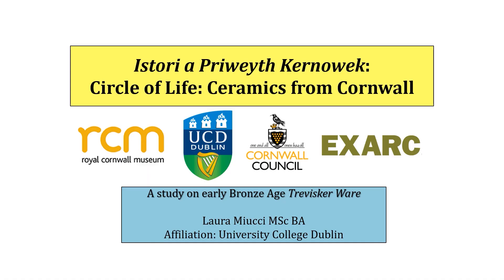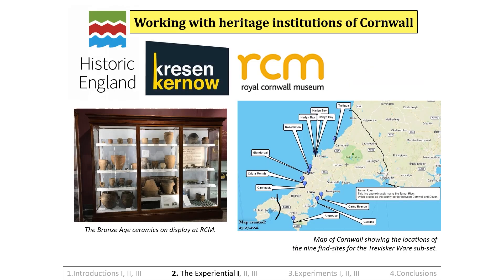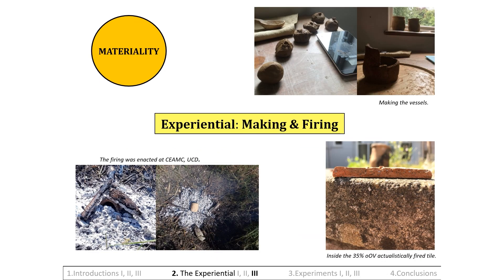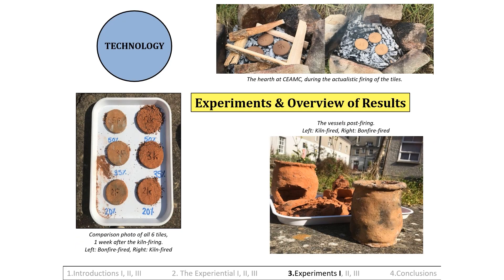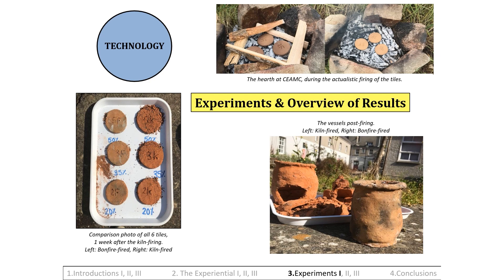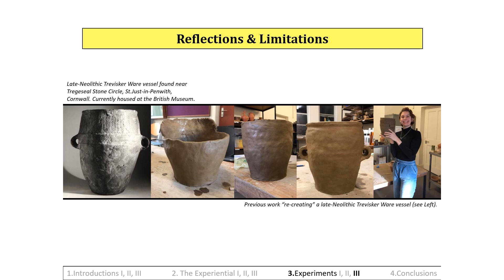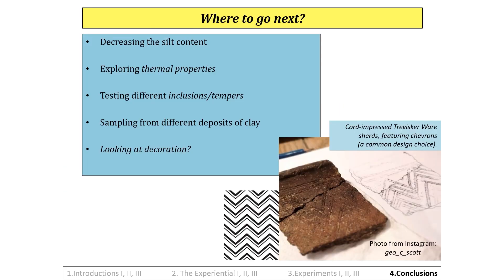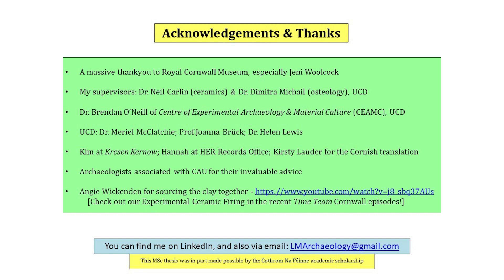Circle of Life: Trevisker Ware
by Laura-Marie Miucci
University College Dublin, Ireland

“Clay is more than a medium, but a tangible conduit into myriad societies of the Past”.

Focusing on material culture in early Bronze Age Cornwall, this study predominantly centres on pottery. While Beakers and Food Vessels were used as comparative reference points, the onus is on Trevisker Ware: a regional pottery-type. Associated with numerous contexts, it constitutes the largest prehistoric pottery-type in terms of quantifiable archaeological material recovered in Cornwall.
Cornwall is not often examined in detail in general studies of Bronze Age Britain, and thus, it is necessary to produce regional syntheses. By exploring Trevisker Ware, and its social, cultural and customary importance within the milieu of early Bronze Age Cornwall, this study looks to enrich the existing picture of prehistoric pottery.
This regional narrative was achieved through blended methodologies, where Experiential and Experimental archaeology contributed heavily to the project.
The craftsmanship of early Bronze Age Trevisker Ware was explored by recreating “replica” vessels. Detailed analyses of archaeological Trevisker Ware were used to inform characteristics of these experimental vessels, as well as experiments on fabric and form. Each stage in the production sequence was performed using actualistic methods, and assessed throughout. Subsequently, experiments on the fabric of Trevisker Ware, and its relationships with varying firing conditions were enacted.
Results from diverse methodologies show that early Bronze Age Trevisker Ware seemed to have strong connections with funerary practices in Cornwall, which was demonstrated through various studies concerning every stage in its object-biography (production, (re-)use, deposition). By doing so, it was thereby postulated that early Bronze Age Trevisker Ware was more than just a vessel for food/storage, but was of social and cultural importance, and may even have represented a regional signature in its craftsmanship.